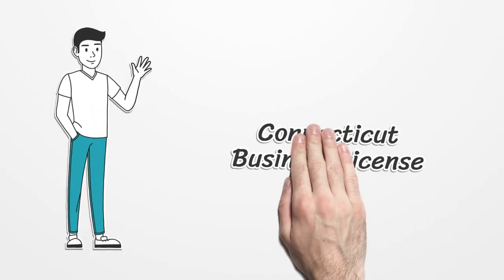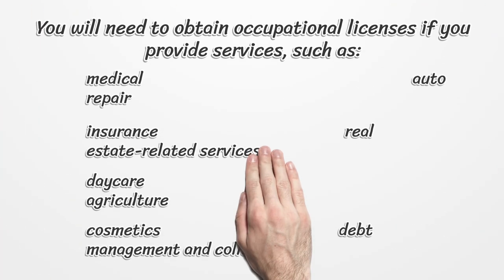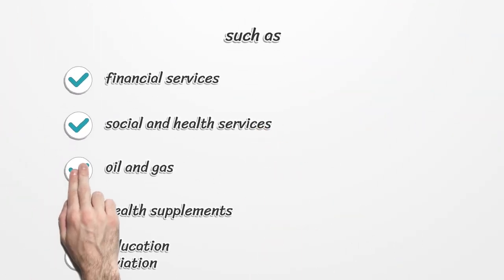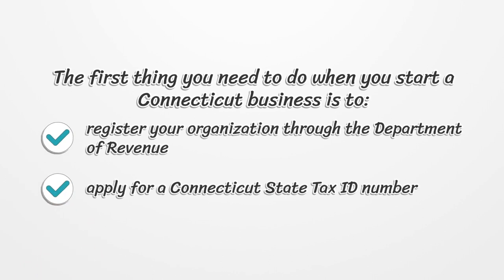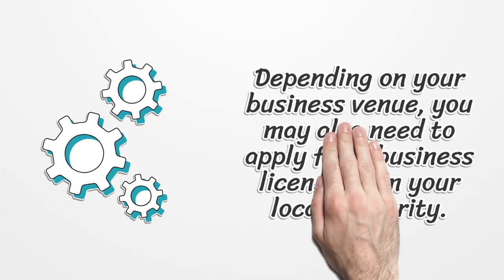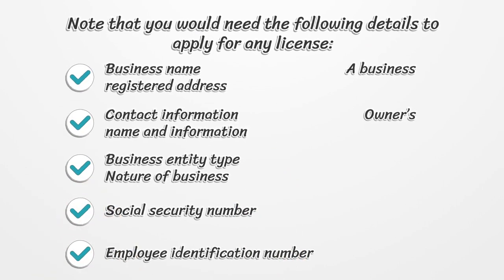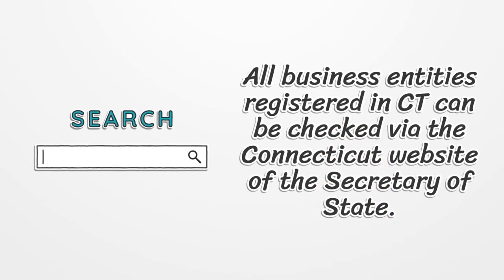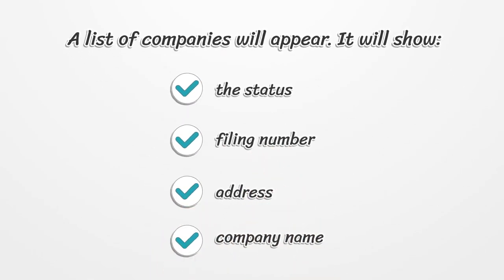Connecticut Business License - What You need to get started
If you want to get a Connecticut Business License, you should know there is no general license. Here you can find how to apply for your license.